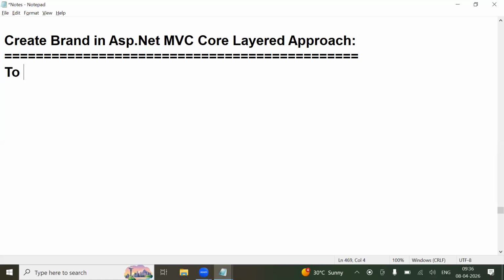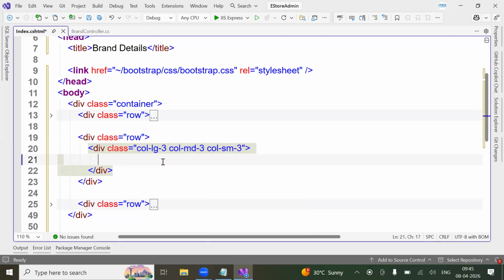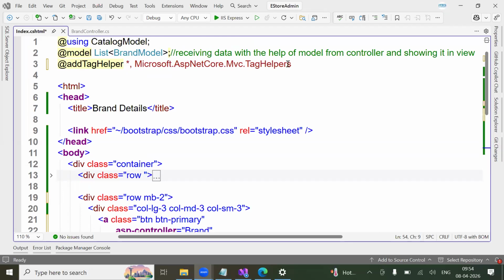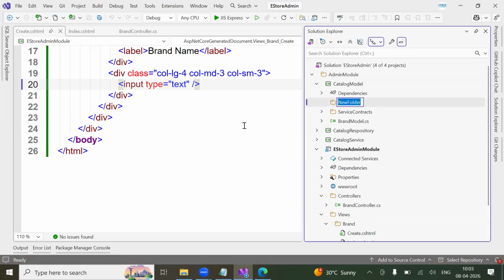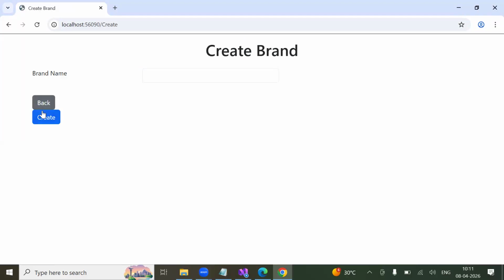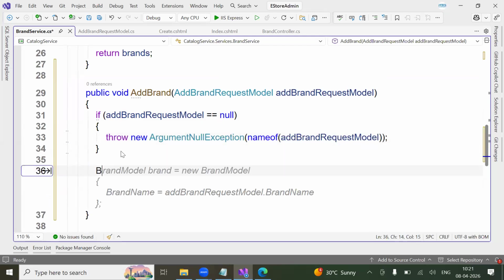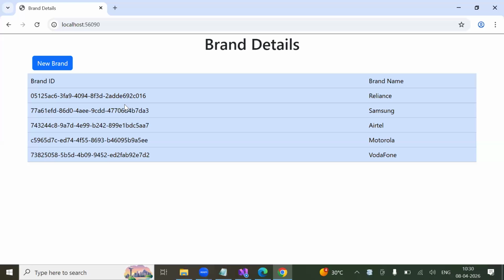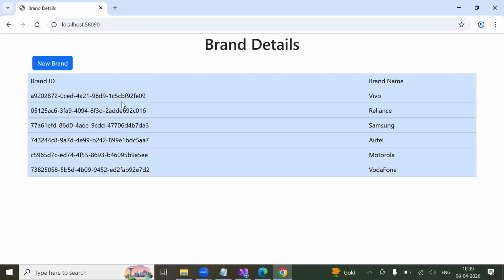👉 Brand Module in ASP.NET MVC Core | Step-by-Step CRUD | Real-Time Project 🚀 By Mr.Narendrababu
Learn how to build a complete Brand Module using ASP.NET MVC Core with a step-by-step real-time project approach. This tutorial is designed for beginners to advanced developers who want to master CRUD operations and build job-ready skills.

👨‍🏫 By Mr. Narendrababu (17+ Years Experience)
Get real industry knowledge with practical implementation.

This video by Mr. Narendrababu provides a step-by-step, real-world tutorial on implementing a Brand Module in an ASP.NET MVC Core application using a layered architecture. The session focuses on building the 'Create' functionality for the module, emphasizing clean code and professional development practices.

### Key Steps in the Development Process:
Controller Setup (1:55 - 3:36): Creating the `Create` action method with `HTTP GET` to render the view.
UI Design (5:06 - 12:43): Designing the HTML layout using Bootstrap, including a 'New Brand' button in the Index view and integrating Tag Helpers to link the UI to the controller.
Model Creation (27:14 - 28:57): Developing an independent `AddBrandRequestModel` to handle data entry, ensuring a clean separation between domain models and request models.
Form Handling (40:32 - 42:26): Implementing the `HTTP POST` action method in the controller to receive user input and wrap the UI inputs in a proper `` element.
Service Layer Integration (43:57 - 48:19): Passing the data to the service layer, where business logic (such as checking for `null` values) is performed before interacting with the database.
Data Persistence (49:00 - 52:27): Generating a `GUID` for the brand ID and using the repository to save changes to the database.

### Best Practices Discussed:
Layered Architecture: Maintaining a clean separation between the Controller, Service, and Repository layers.
Server-Side Validation: Implementing checks to ensure data integrity (e.g., preventing empty strings) before saving (58:16 - 59:57).
Developer Experience: Using tools like Hot Reload for faster UI testing and debugging (10:57 - 11:41).

The tutorial concludes with a plan to continue the project by implementing Edit and Delete operations in the next session, followed by deploying the application in a Docker container (1:03:14 - 1:04:12).

🎯 What You Will Learn:
✅ Create Brand Module from scratch
✅ Razor Views & Tag Helpers
✅ Form validation & best practices
✅ Clean & scalable architecture

💼 Who Should Watch:
Beginners in ASP.NET Core
Students preparing for interviews
Developers looking for real-time projects
Anyone who wants job-ready skills

✔ Step-by-Step Explanation
✔ Beginner Friendly
✔ Industry-Level Concepts

📱 Contact / Training Details:
👉 For Training & Project Support